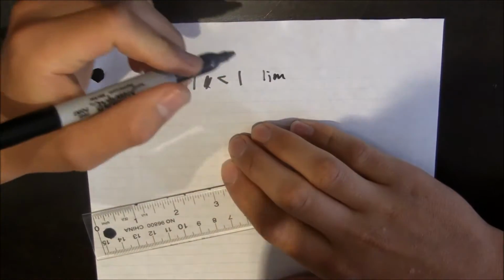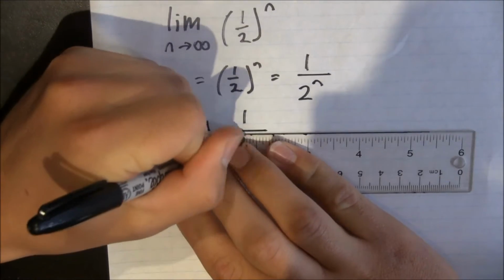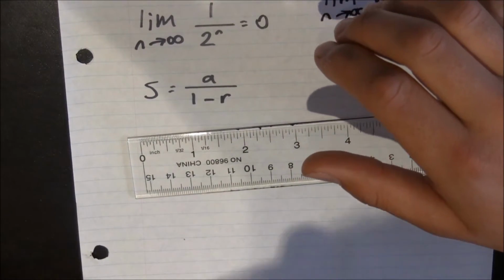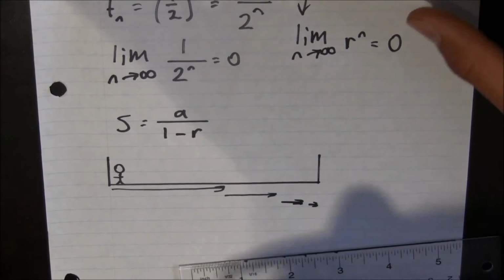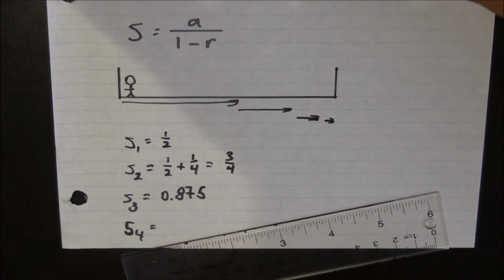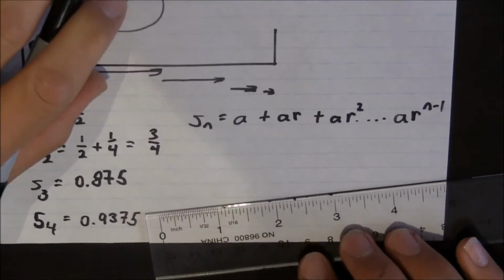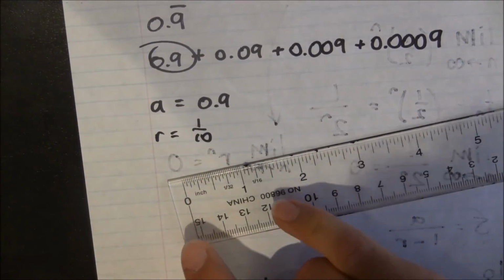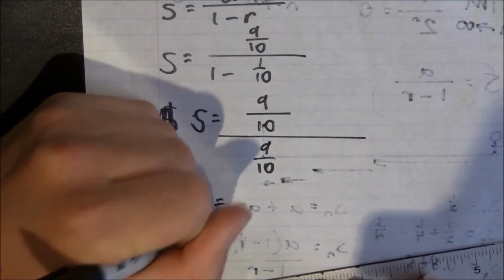GOOD Proof that 0.9 Repeating Equals 1, the Good Version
Thought I'd redo it since I gained some calculus knowledge in the last semester of high school in the spring. The course is called Mathematics 31 (also known as Calculus 1) and they offer it as a high school course in Alberta. This is from the end of the first unit – limits and rates of change.